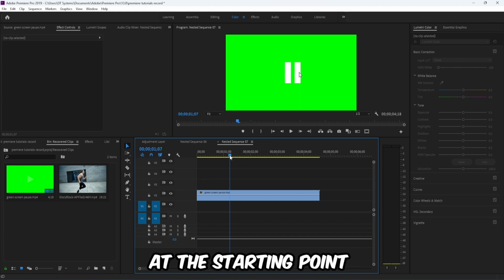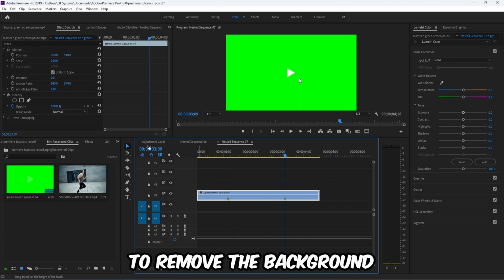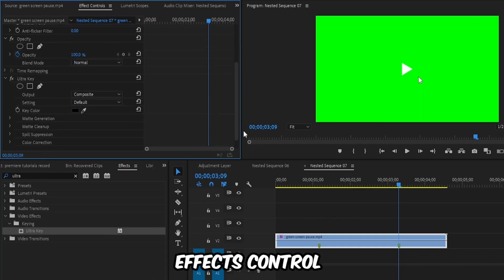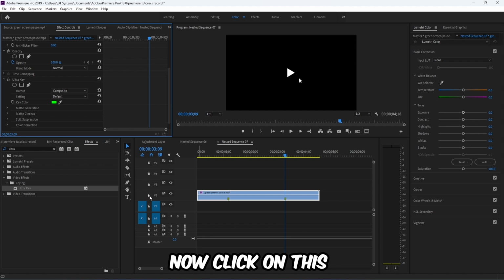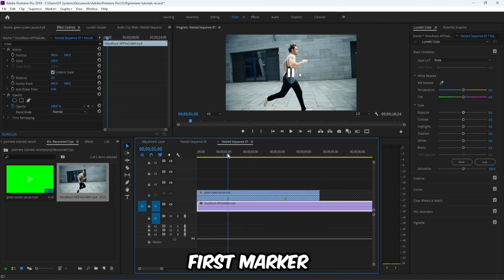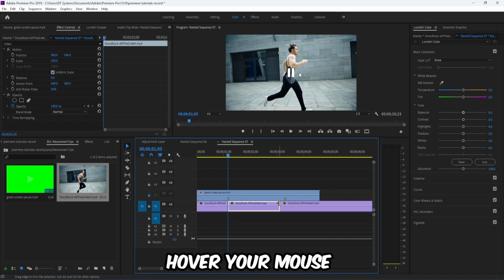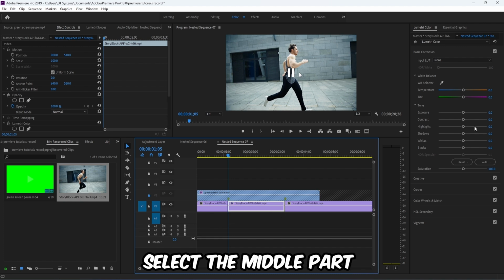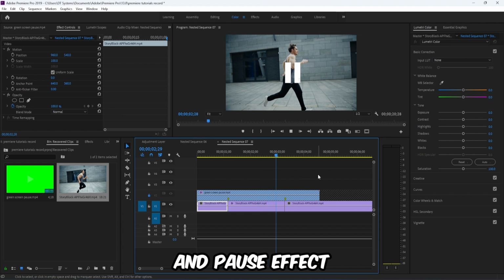How To Make Video Pause Effect in Premiere Pro || Pause Effect Premiere Pro Tutorial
In this tutorial, I’ll guide you step-by-step on how to freeze your video and add a dramatic pause effect to elevate your content. Whether you're working on a YouTube video, short film, or any other project, this Premiere Pro tutorial will help you add that professional touch.